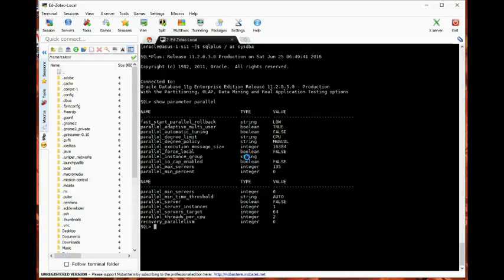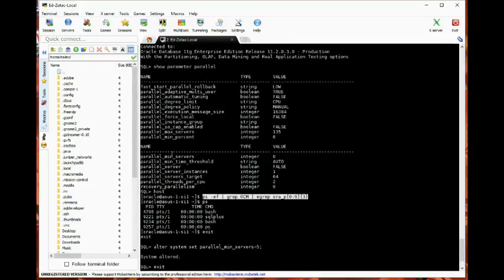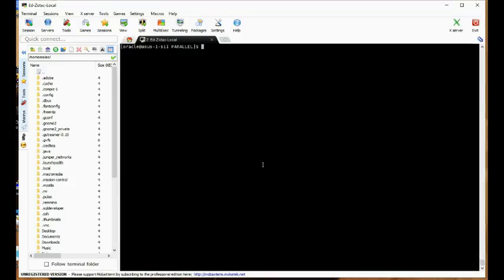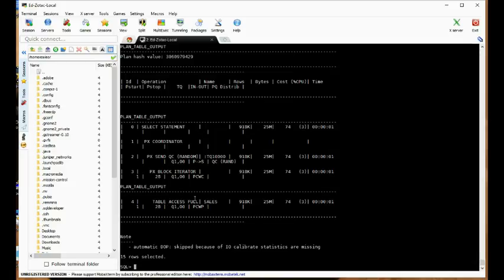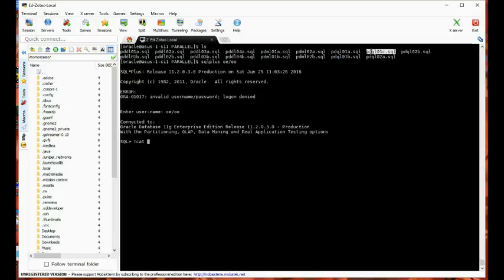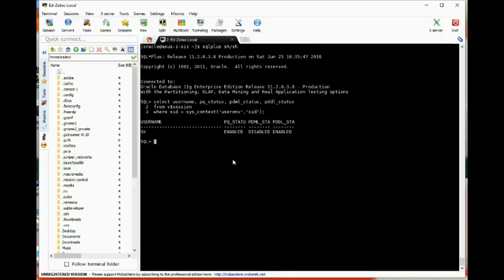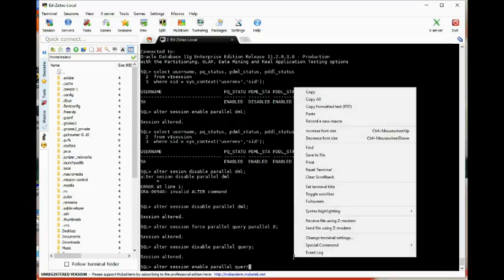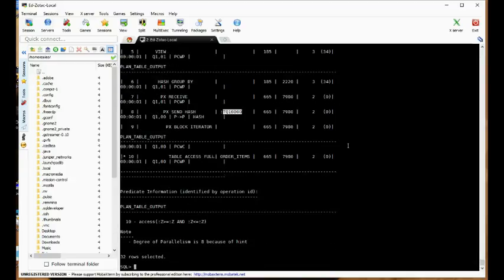Oracle Parallelism Concepts